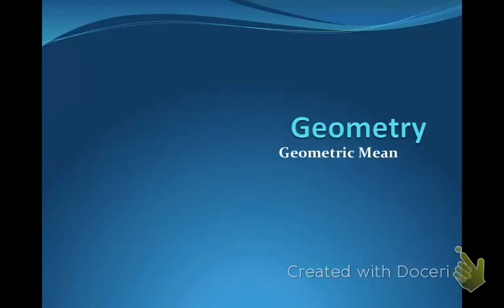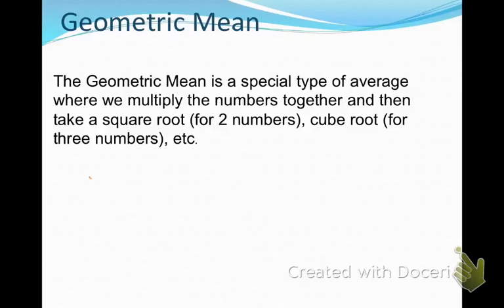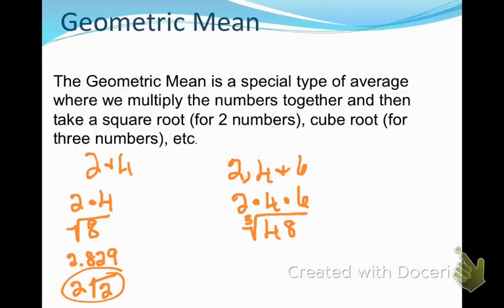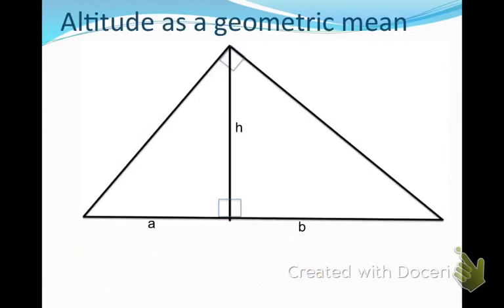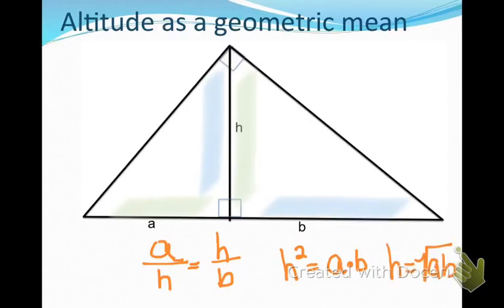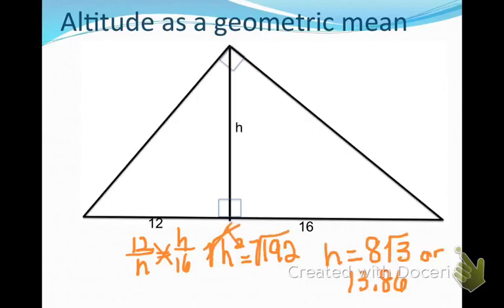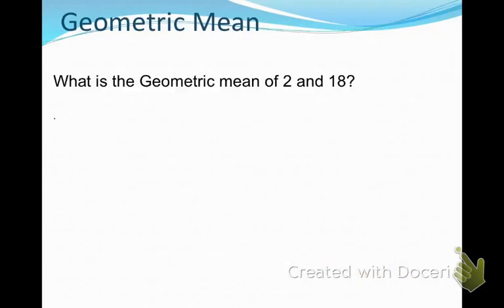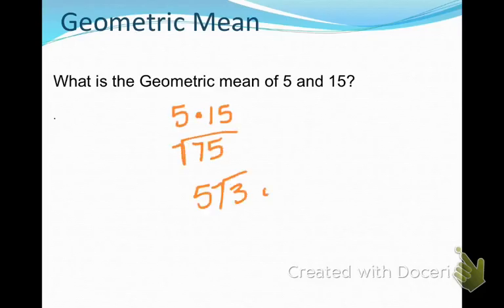GEO C33b Geometric Mean